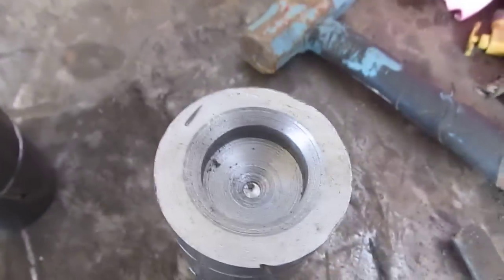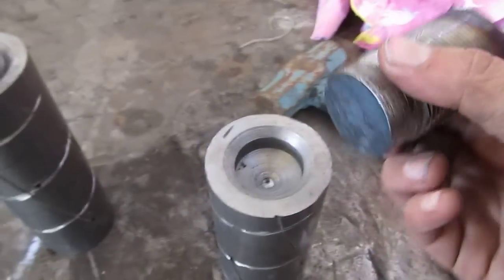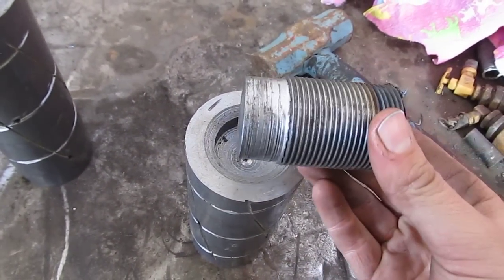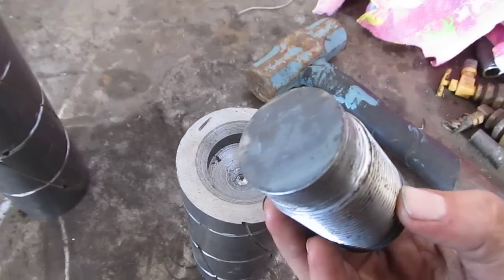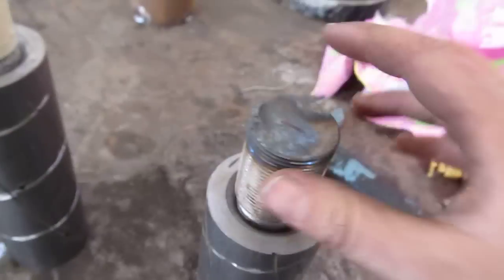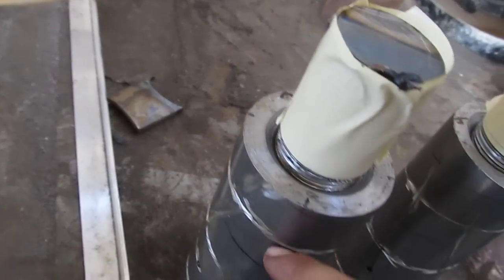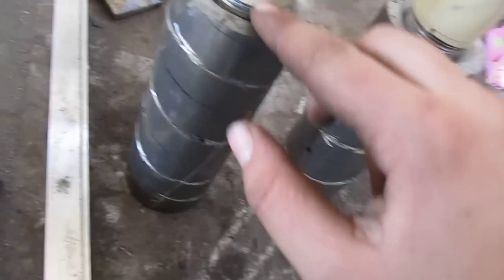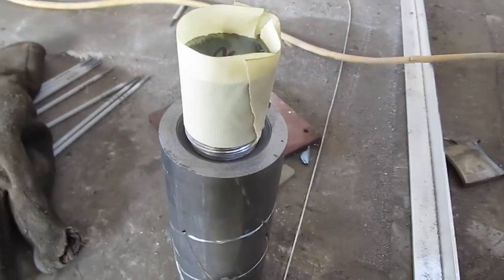Welding Pins for OSE Ironworker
Welding the 1.5" fine threaded rod into the pins. We didn't have a 1.5" drill bit, so I had to turn the threaded rod down a bit to get it to fit snug.

1) Insert TR and Square
2) Cover threads with tape to protect
3) Weld, skipping around so it stays square.
4) Grind away weld so it's flush.